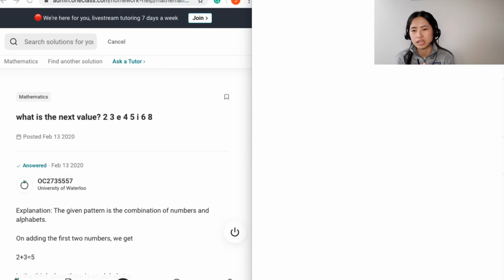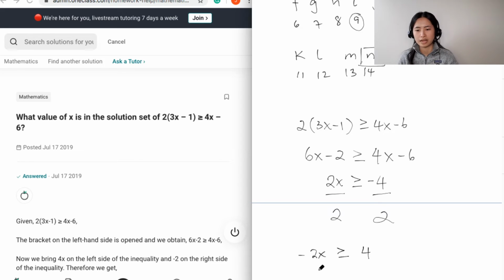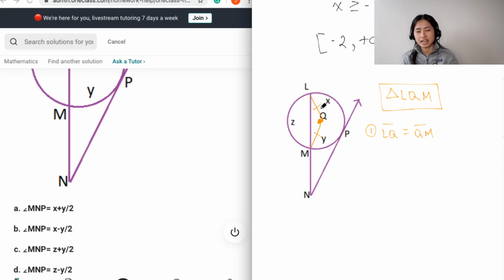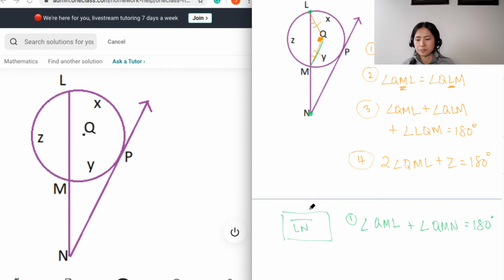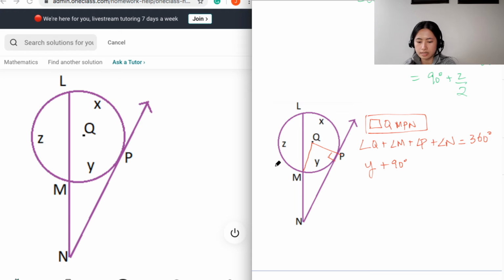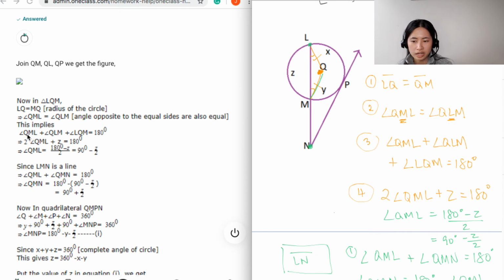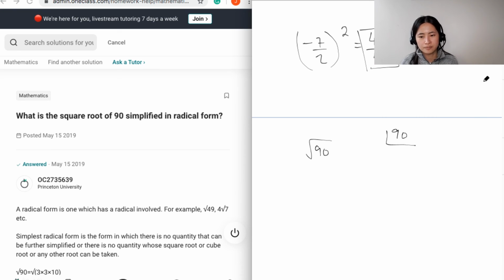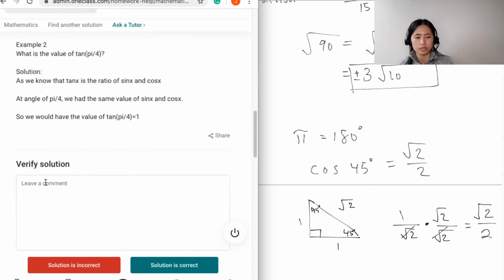Q&A with Janine - Popular Math Questions